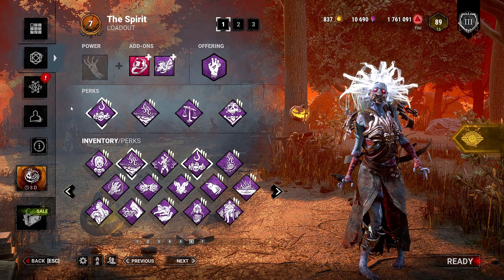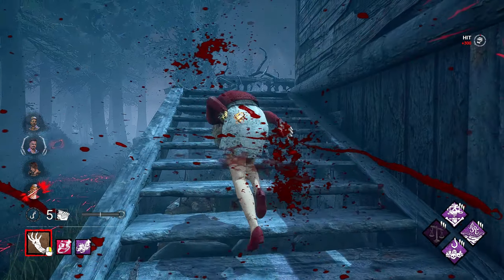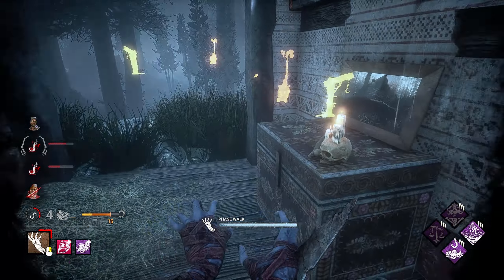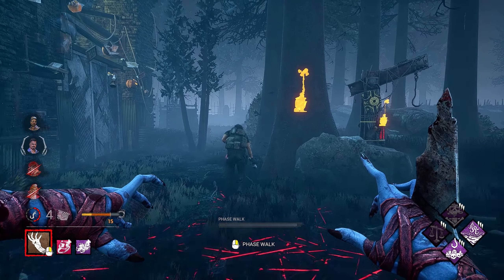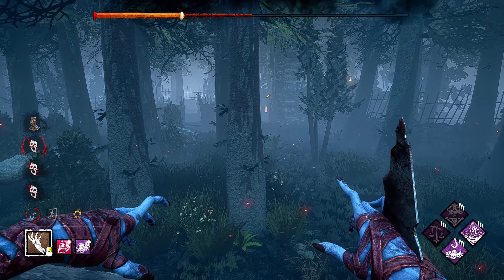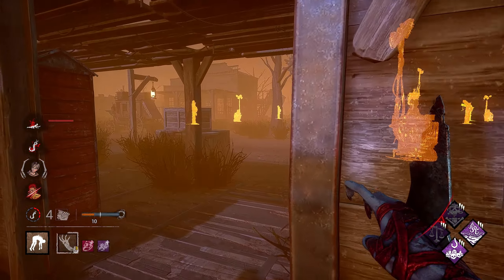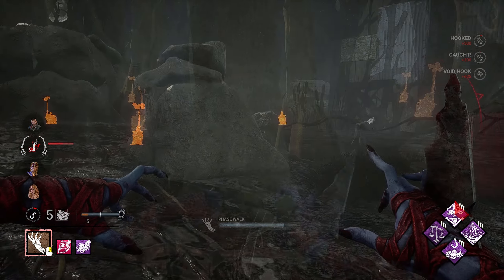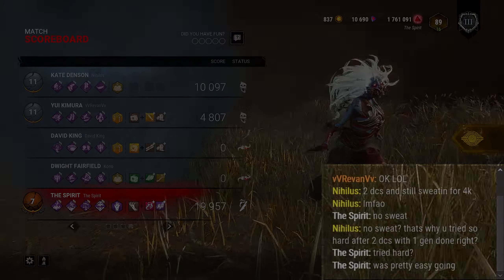Red's Requested INESCAPEABLE HOOK SPIRIT Build! Dead by Daylight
This dead by daylight spirit build keeps survivors rotating on hook thanks to spirits natural chasing ability and exposed status effects from make your choice and Haunted grounds!

hope this video is entertaining and helpful to the Dead by daylight and dbd mobile communities, and since dead by daylight crossplay is a thing now hopefully console players can gain something from the video as well! Enjoy the DBD Rank 1 Spirit Gameplay!

00:00 Build Breakdown
01:14 Spirit Gameplay